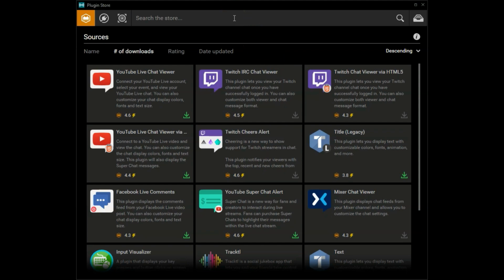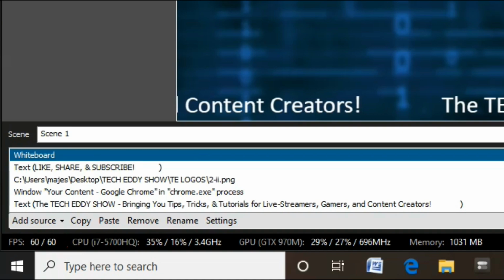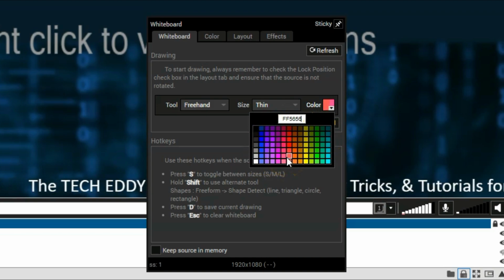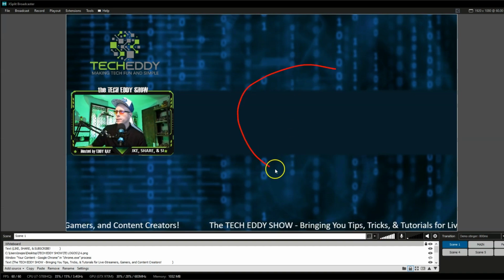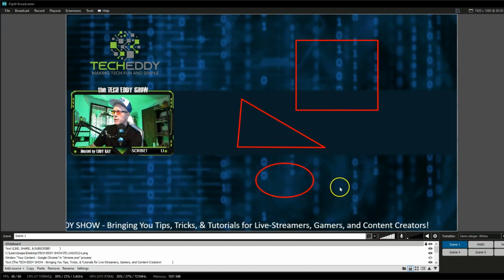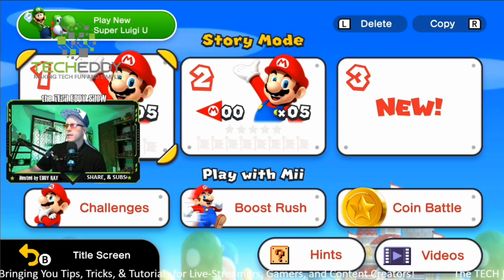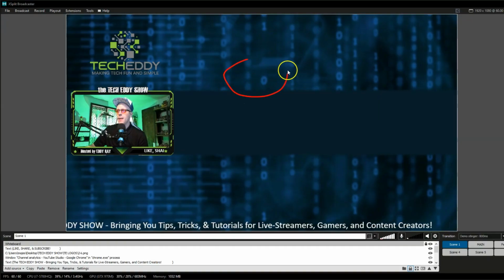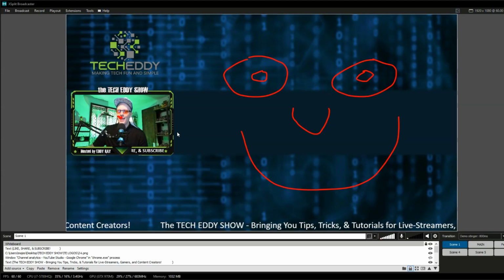HOW TO DRAW & WRITE ON VIDEOS AND LIVESTREAMS IN XSPLIT BROADCASTER USING WHITEBOARD! Full Tutorial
In this episode of the TECH EDDY SHOW, Eddy details how you can write or draw on ANYTHING during your video recordings and livestreams! Add another dynamic feature to your content easily using Xsplit Broadcaster!